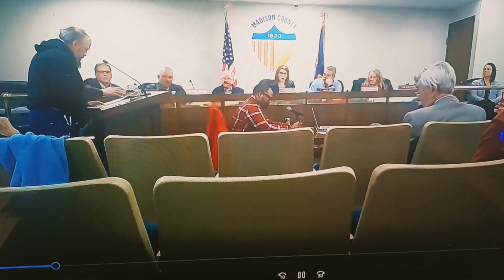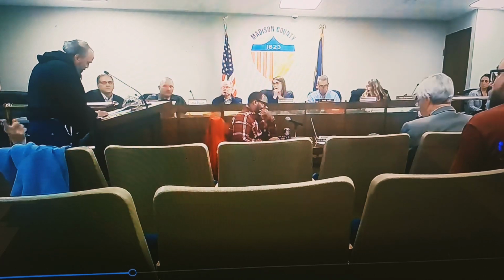Jason Turner gives rebuttal to Planning Commission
Everyone must take a knee to our Dictator Lindsay Brown!!!

If you don't want to take a knee, but stand proud and FREE, then vote for Jason Turner this May 7th.

Ad is authorized and paid for by the committee to elect Jason Turner